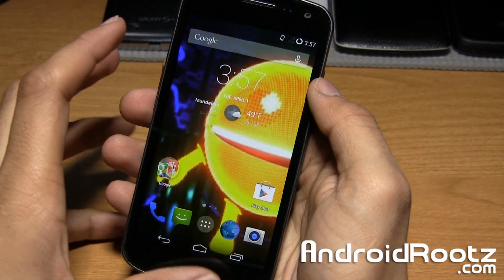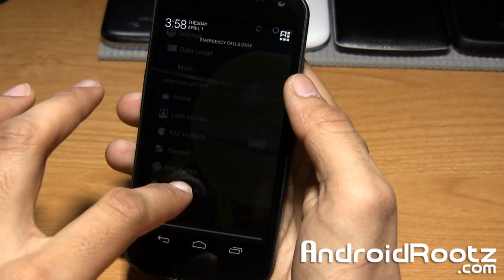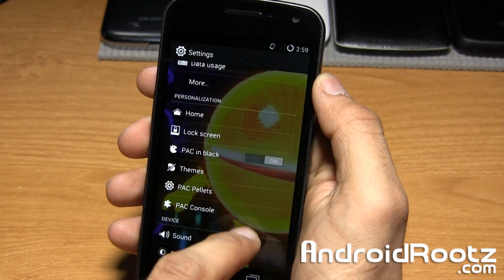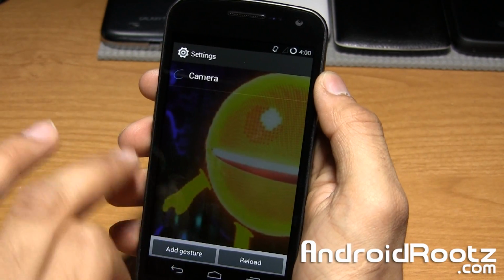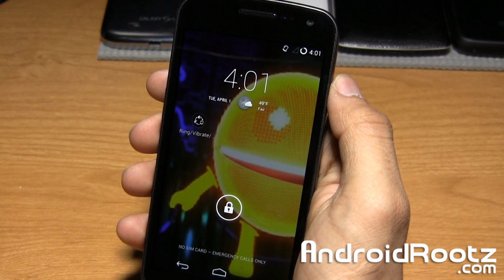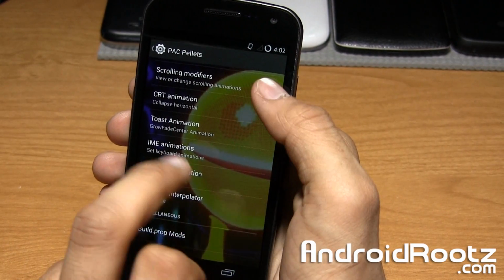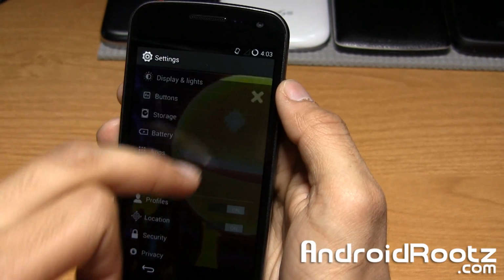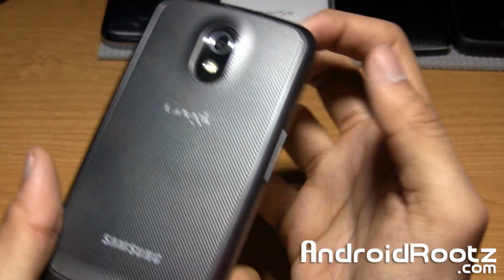PACMan KitKat ROM for Galaxy Nexus! CyanogenMod/Paranoid Android/AOKP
Here's a look at PACMan ROM for the Galaxy Nexus GSM, Verizon, and Sprint variants.

Best Cases for Galaxy Nexus!

Galaxy Nexus FAQ!

If You Need More Help Please Check Out the FAQ Section Before Contacting Me!